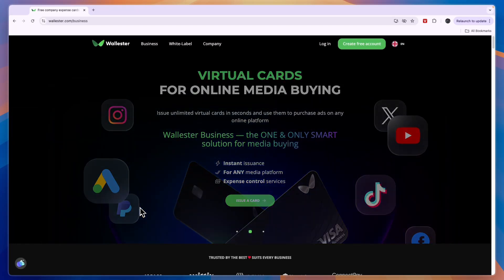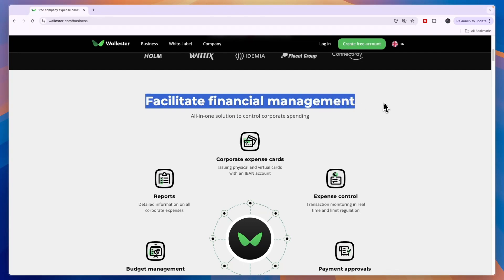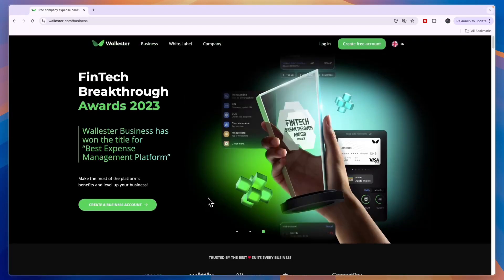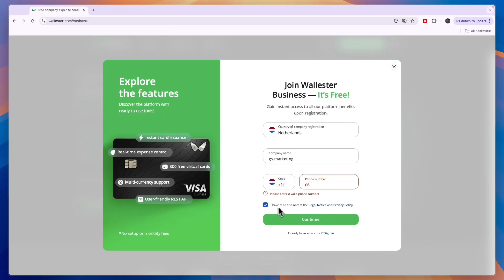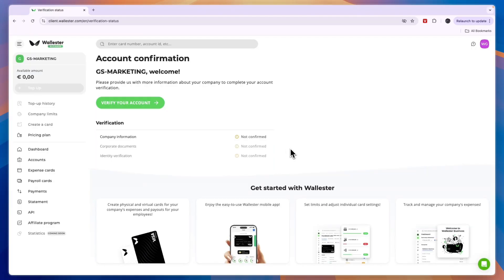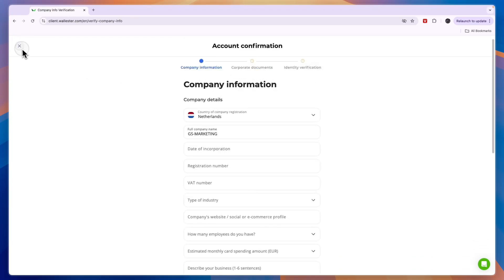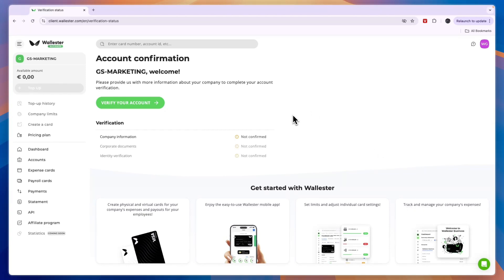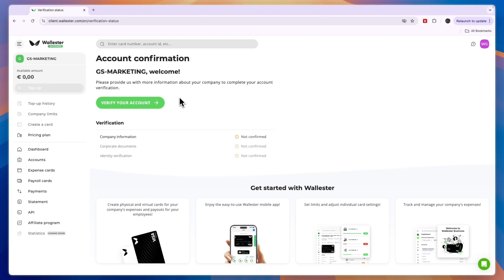How to Create Wallester Account (2026)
In this video I'll show you how to create a Wallester account.